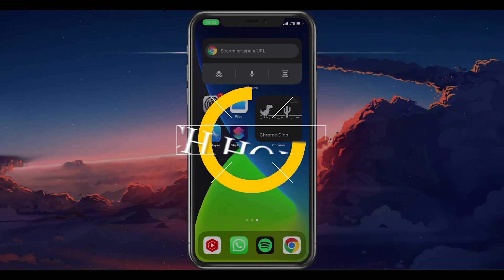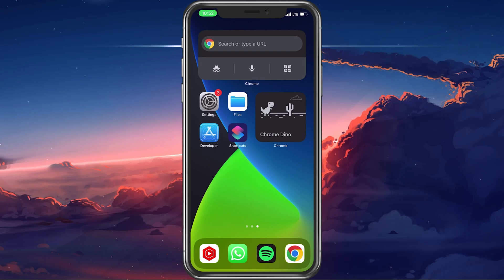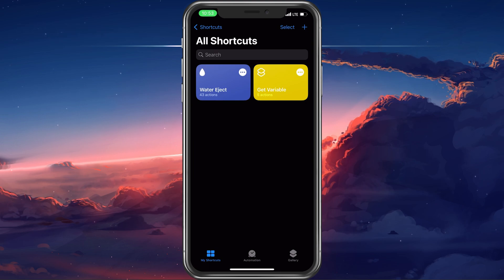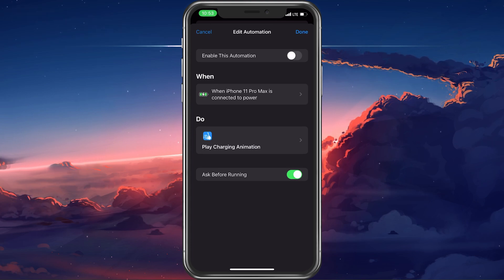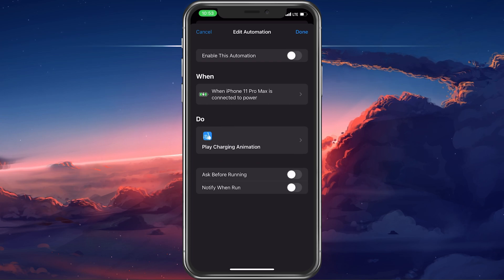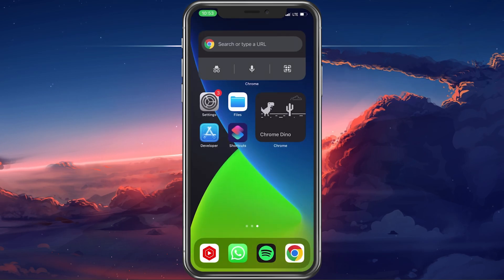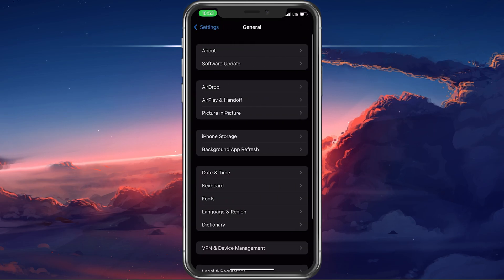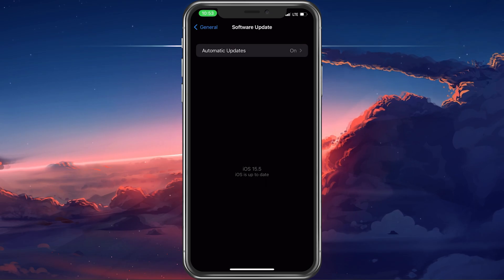How To Remove Shortcut Notifications & Banner - iPhone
A short tutorial on how to remove or disable shortcut notifications and banners on your iPhone or iPad.

Timestamps:
0:00 - Introduction
0:17 - Edit Shortcut
0:30 - Disable Ask Before Running
0:54 - Software Update